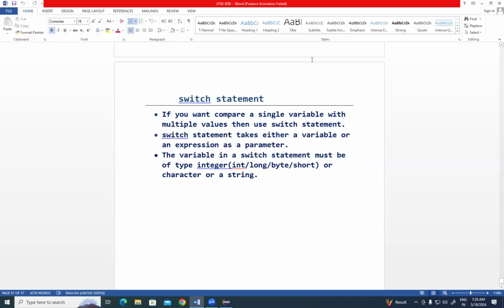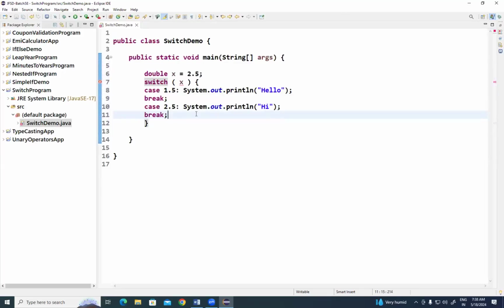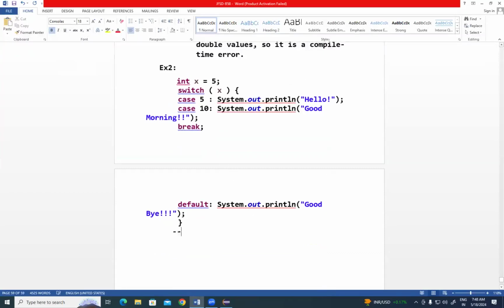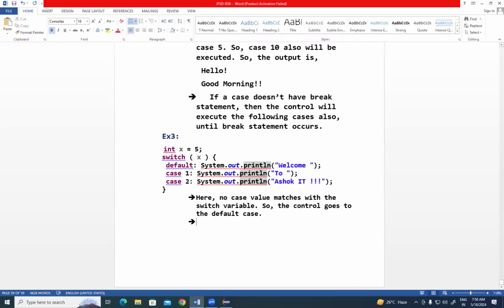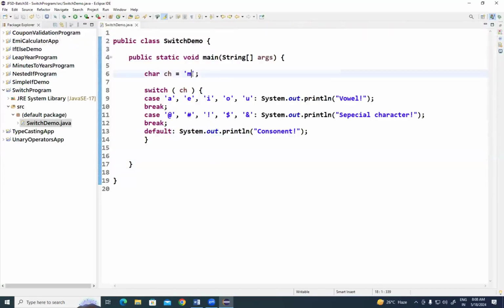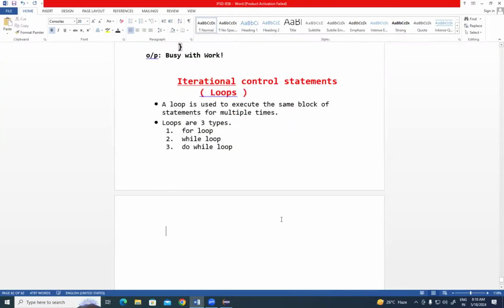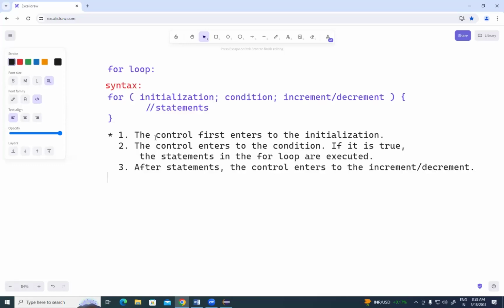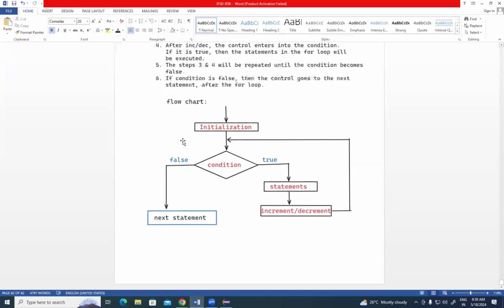19. Core Java